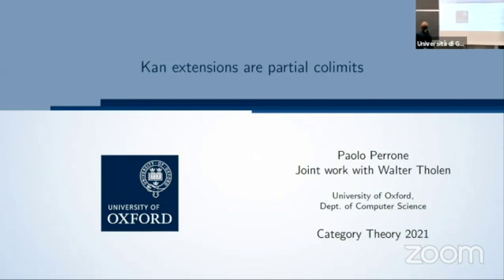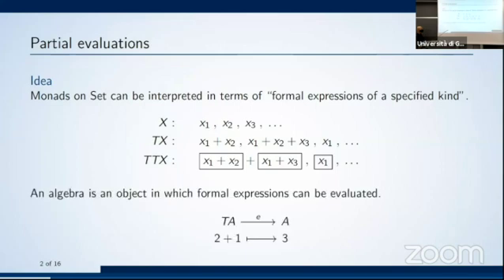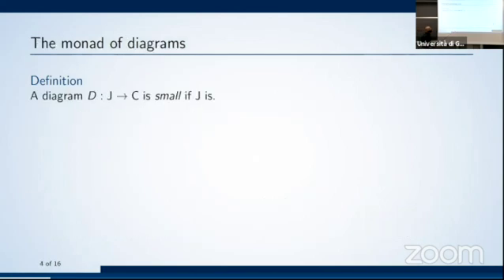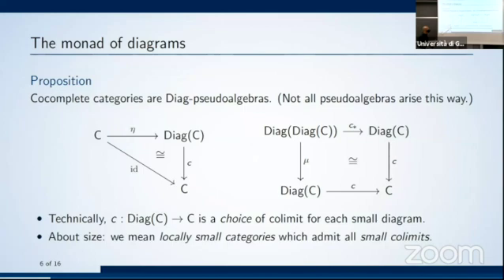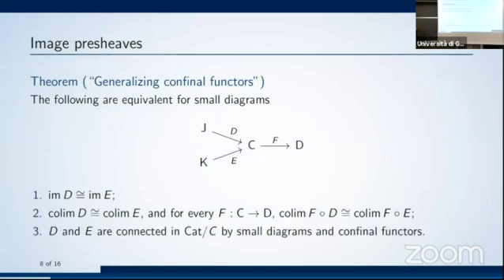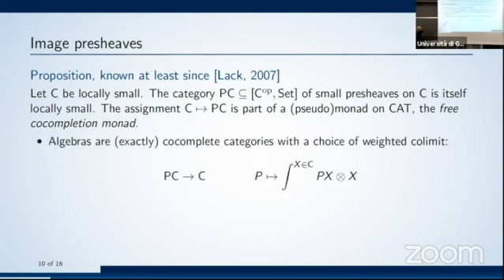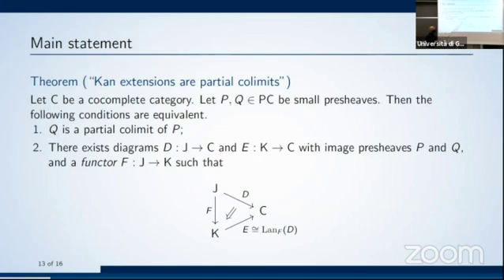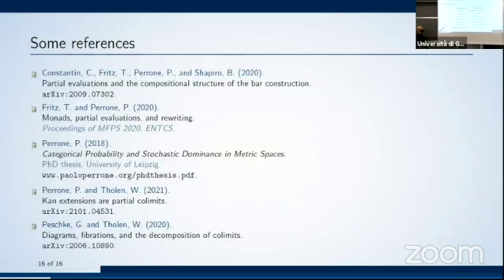Perrone - Kan extensions are partial colimits